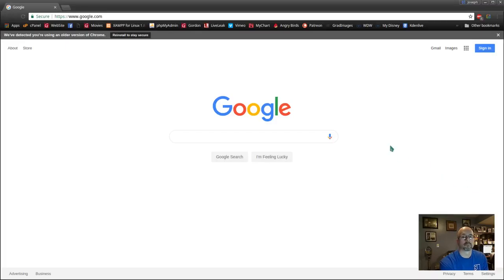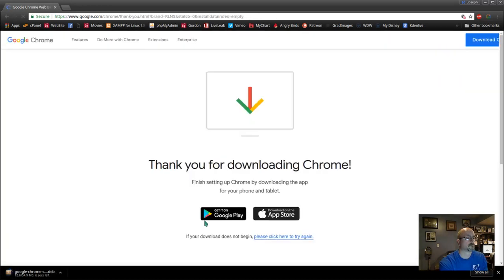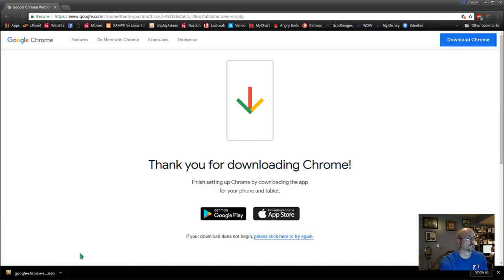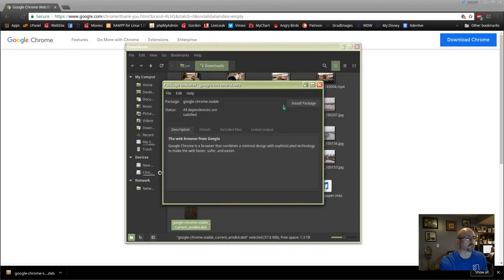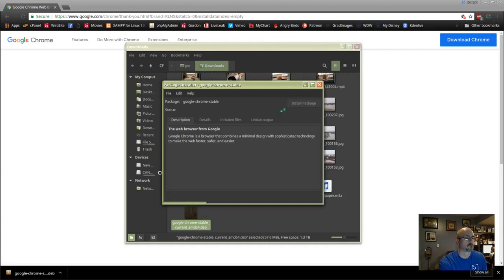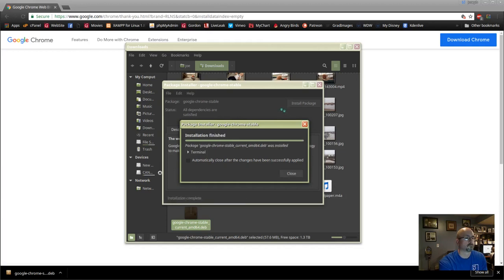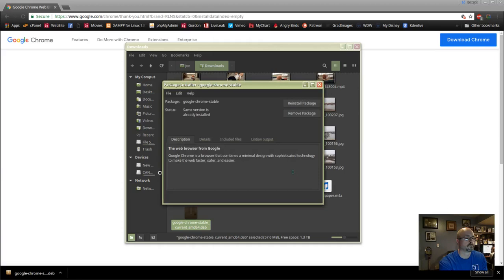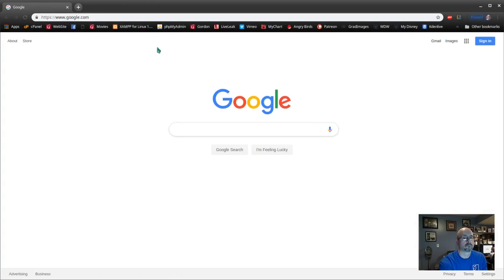How To Update Google Chrome In Linux Mint 18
What to do when Google Chrome says it's time to update to stay secure in Linux Mint 18.3.